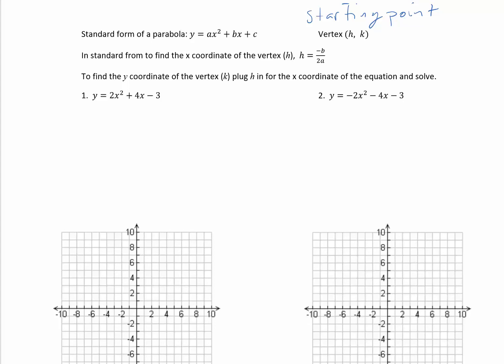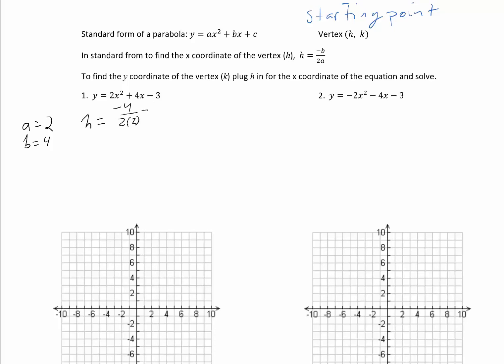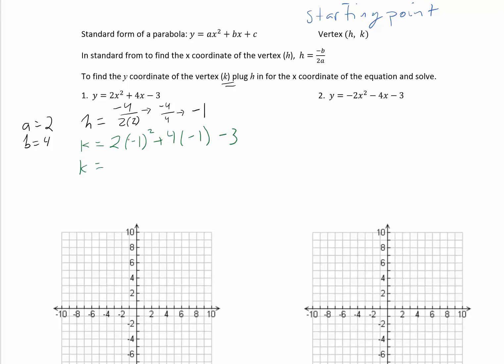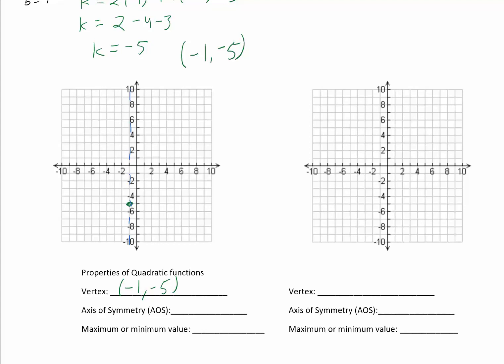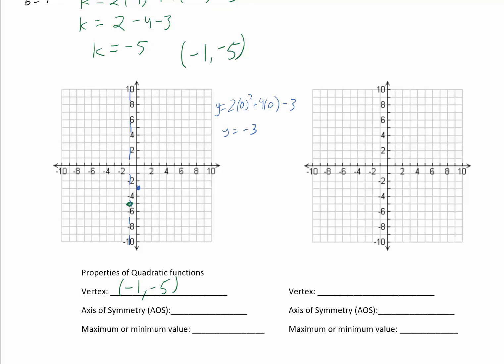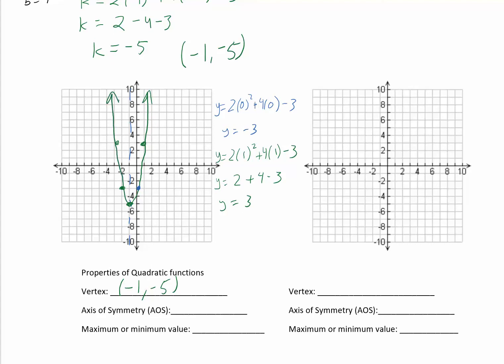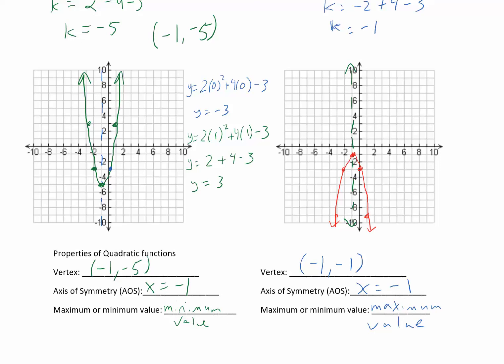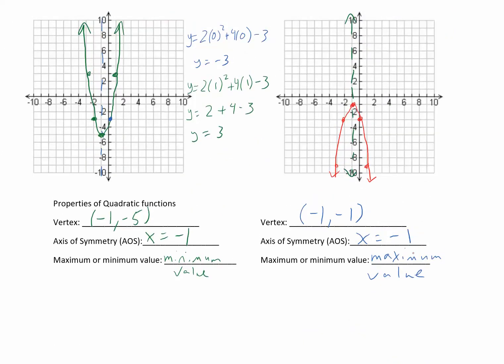alg u8 ch 10 video 2